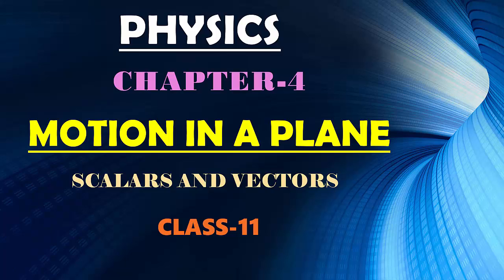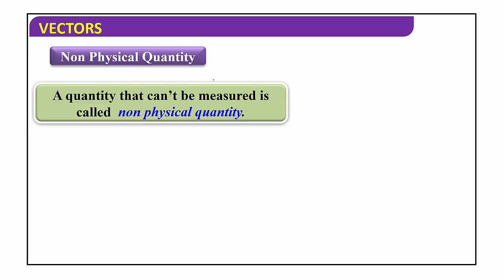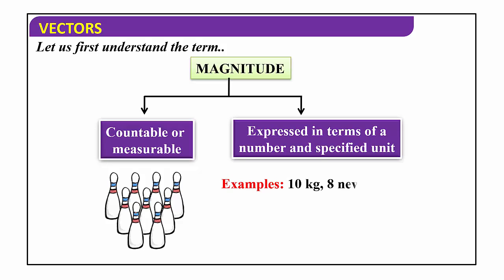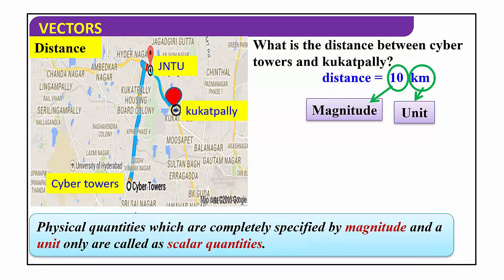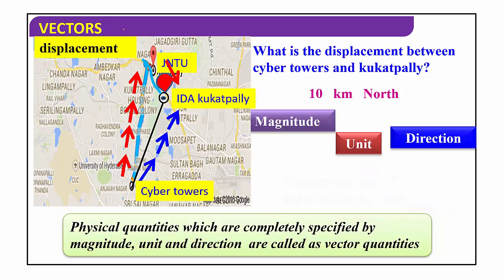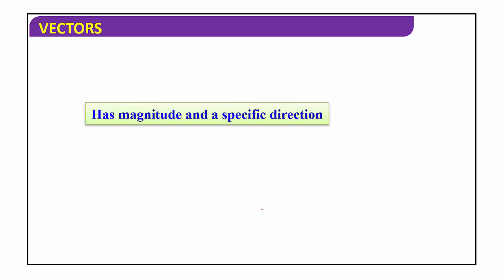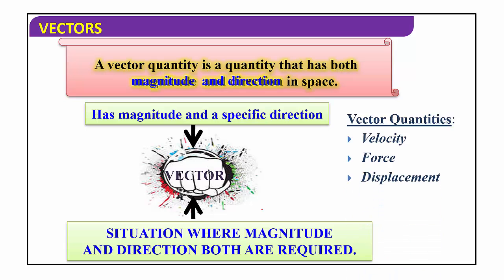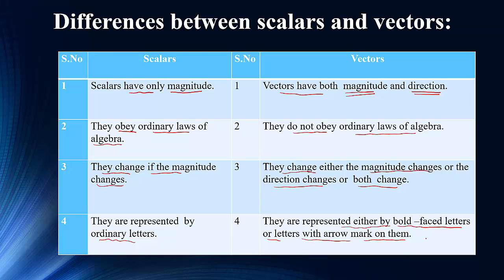Motion in a Plane-2 | Scalars and Vectors | Class-11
Explained scalars and vectors with examples.